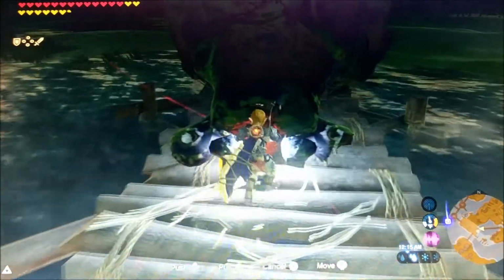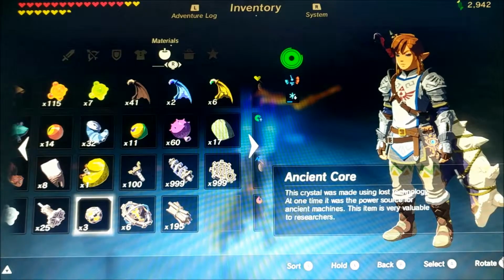Zelda Ancient Parts Glitch- Part 3 | Ryan Olsen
I'm back again with another video on the endless ancient parts glitch. I said in the last video that I thought that the guardian near Lanyru tower would be really hard to move to a drop location. Well, I was wrong. So far, it is the easiest one to move into location. Plus, the drop location is very peaceful without any stress while picking up parts (except maybe some monsters spawning at night). One thing that I must say; if you have a metal chest it really helps. It is VERY hard (for me) to flip a guardian over, but it is easier with a heavy metal chest.

I also found after recording that you only have to go over the bridges that have high water underneath. The other ones you can skip because of the low water level. Believe me, it is a plus. Aren't you glad you read the video description? Don't you wish everyone did? :-) Try this out, and get all of the ancient parts you could ever hope for. Buy lots of cool ancient stuff. Let me know how this goes for you in the comment section below.

Use my Uber invite code to help us both earn free rides or bonus driver dollars